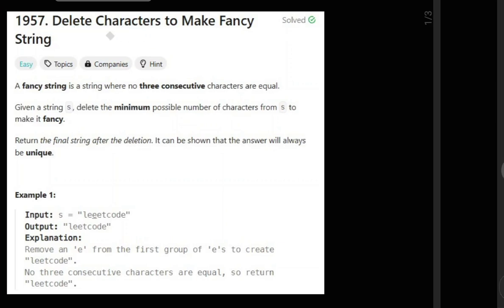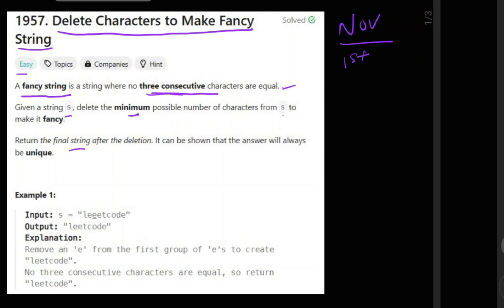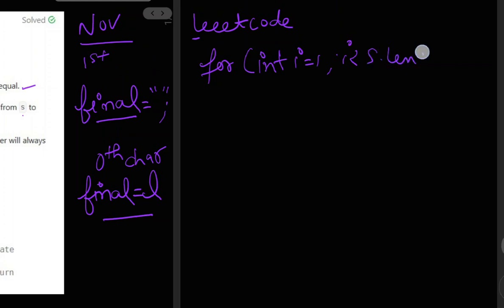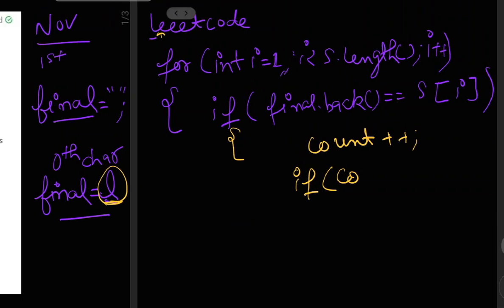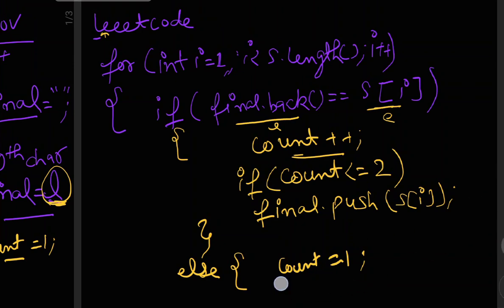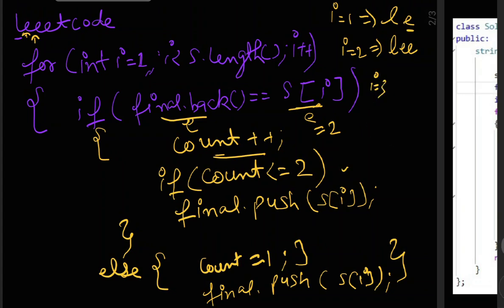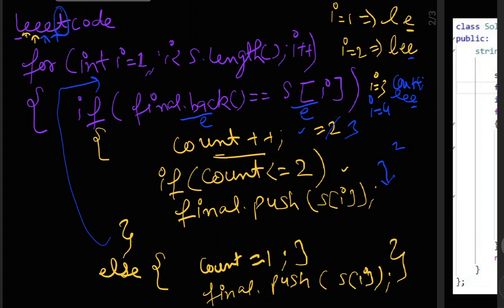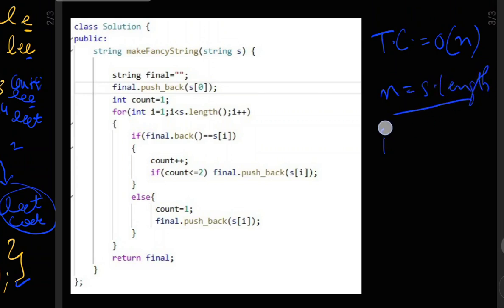1957. Delete characters to make fancy strings